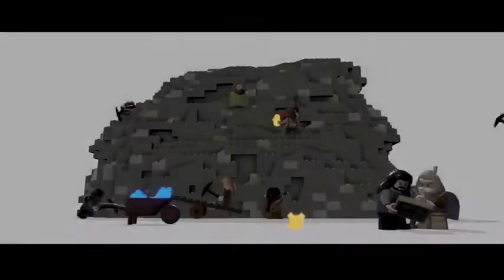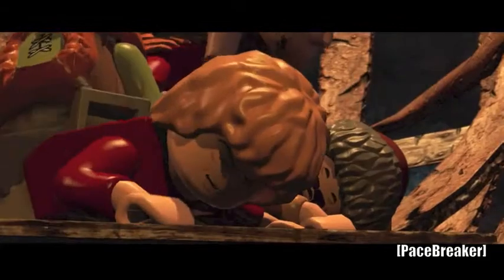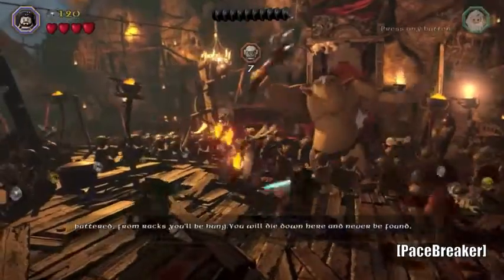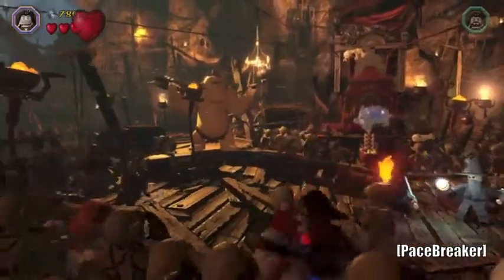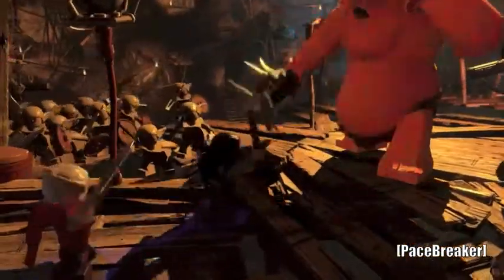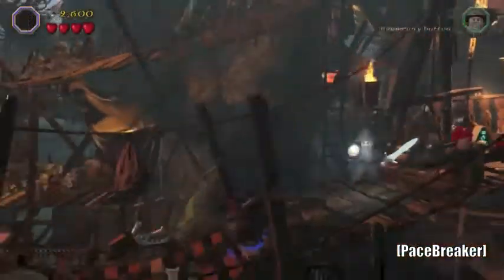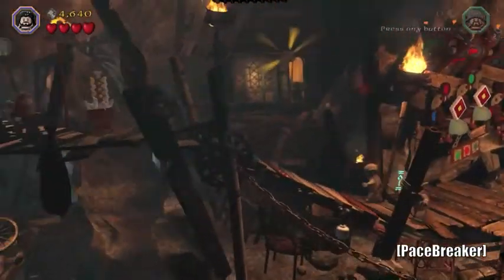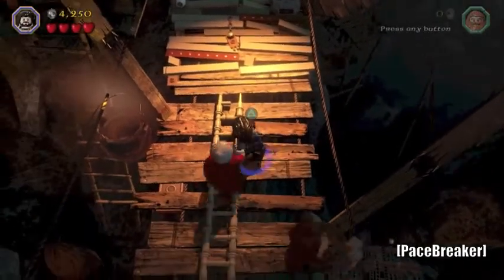[VG DEMOlition] LEGO The Hobbit (PS4)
It's demo time again!
I almost forgot to look for this game. Fortunately I found a demo on the PlayStation store and decided to give you guys a sort of first impression video. I'm looking forward to playing the full game!